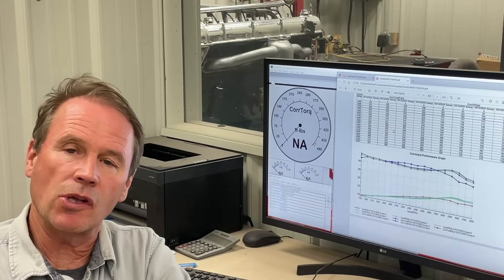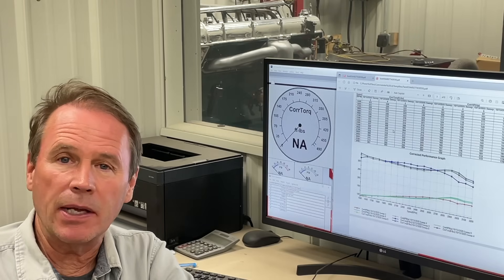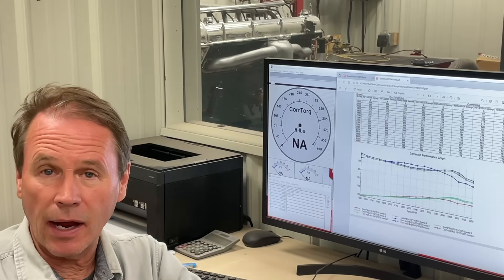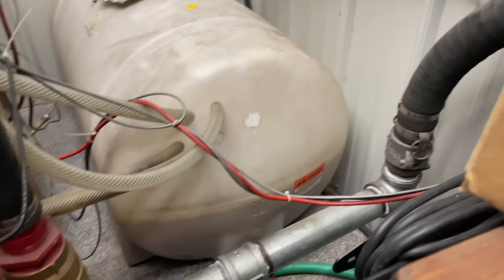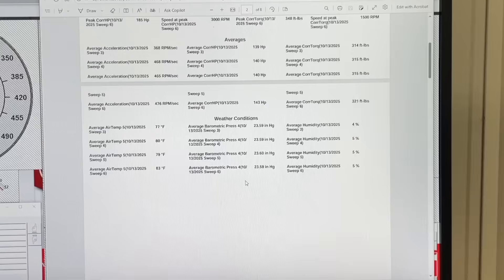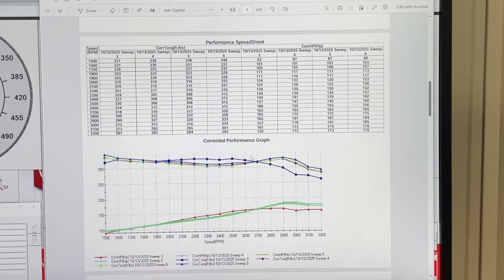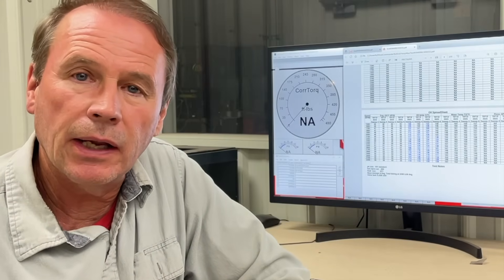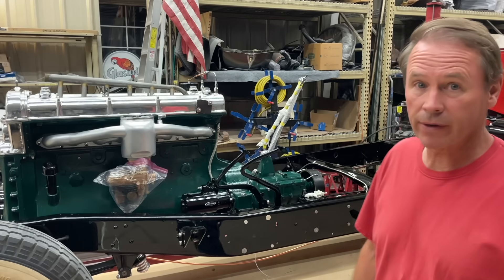1932 Stutz DV32 engine dyno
An in-depth look at the dynamometer results for the 1932 Stutz DV-32 engine.